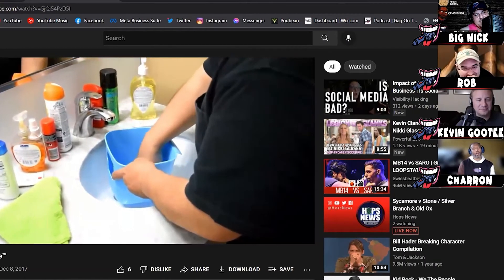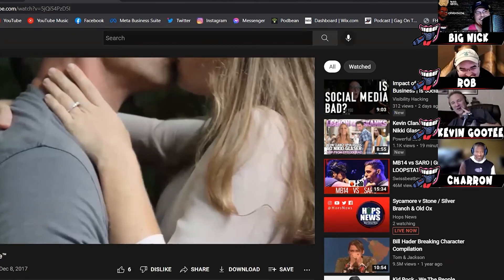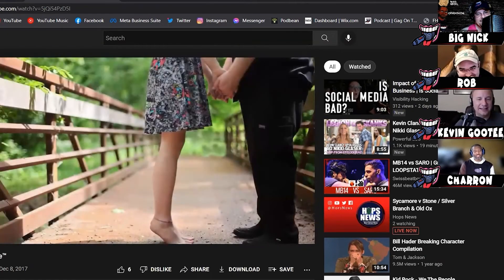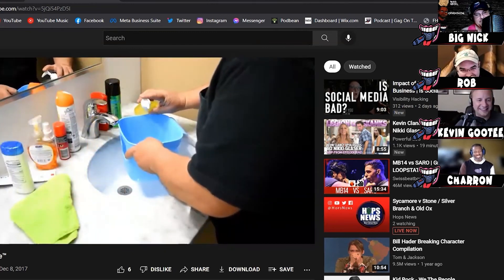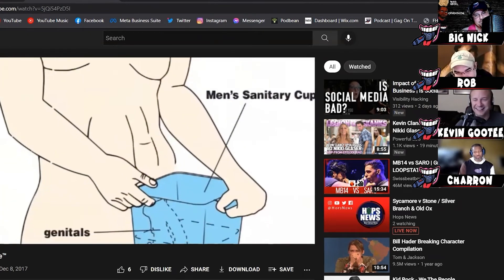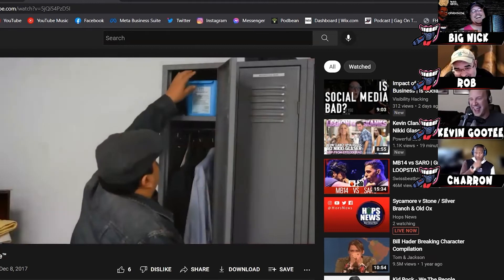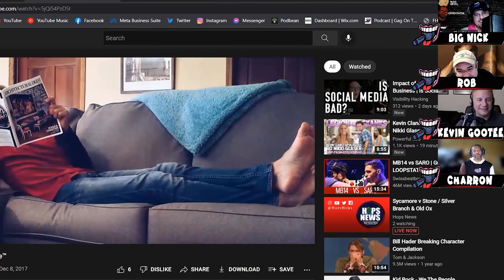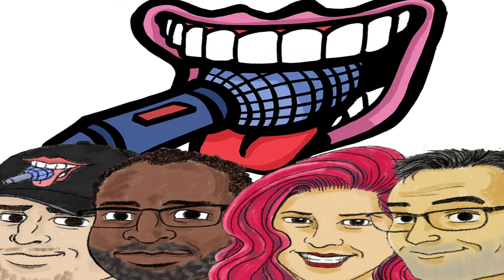Ep. 181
Here is a clip from our episode with Kevin Gootee!